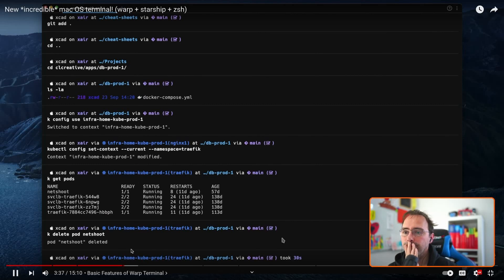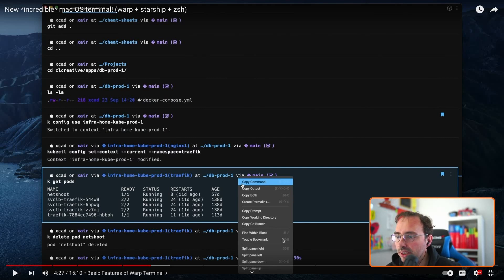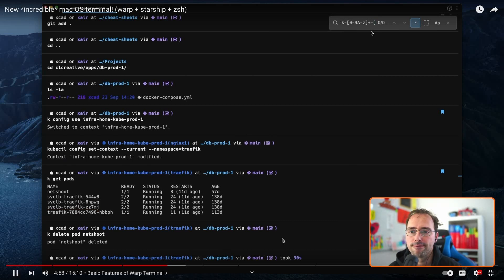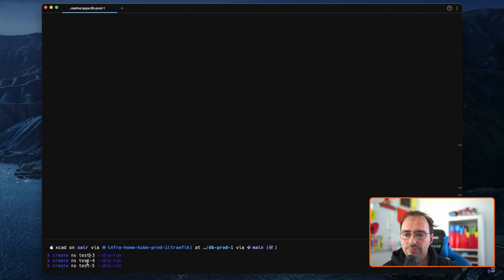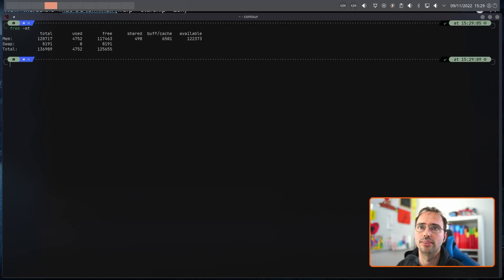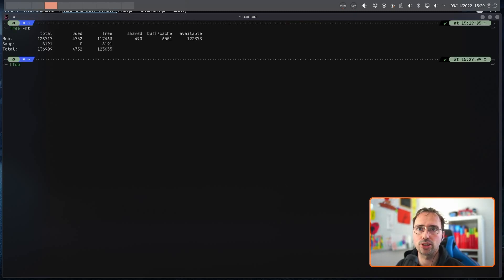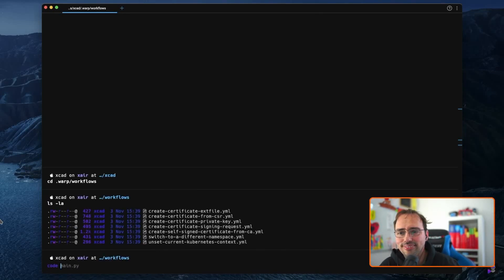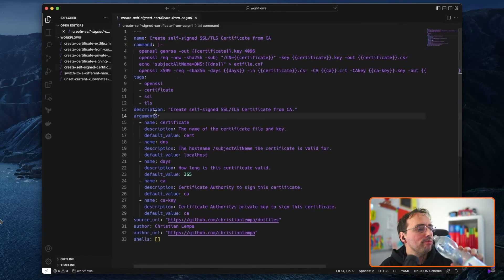Reacting to Warp Terminal Review. What? WRONG!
This is my first reaction of a terminal review that just came out. I watched it unprepared and recorded my reactions to it. Warp Terminal is nice and needed, but some visions and opinions must be cleared and fixed. Kudows to Christian Lempa for creating this amazing video, regardless of having a different opinion than I am.

Mind, users use a terminal, I also develop a terminal. So hence the more distinguished view on features and such. I hope you'll enjoy it. Have fun!